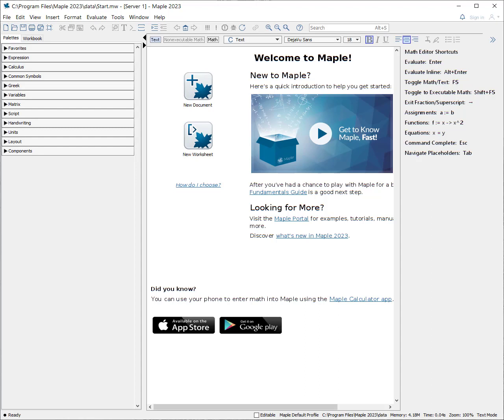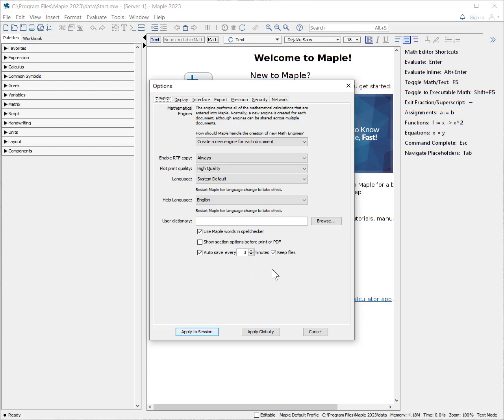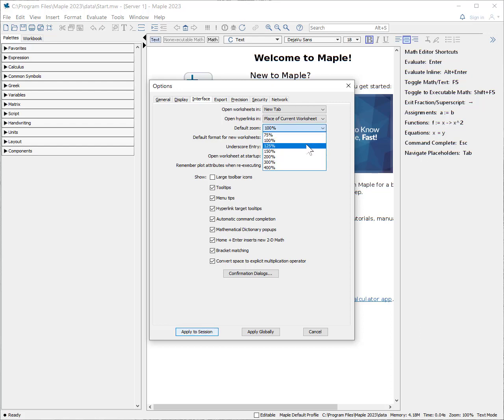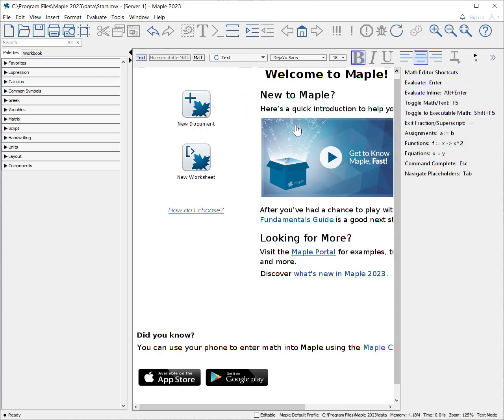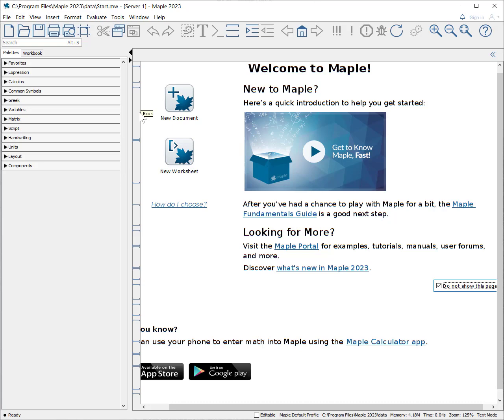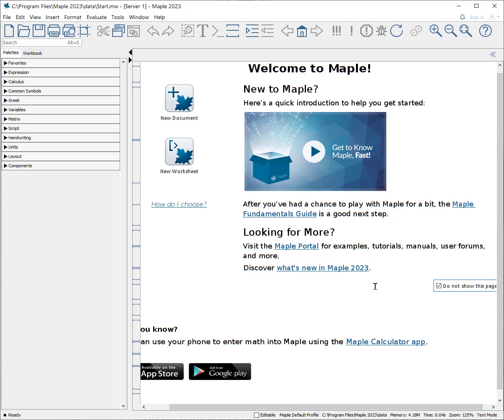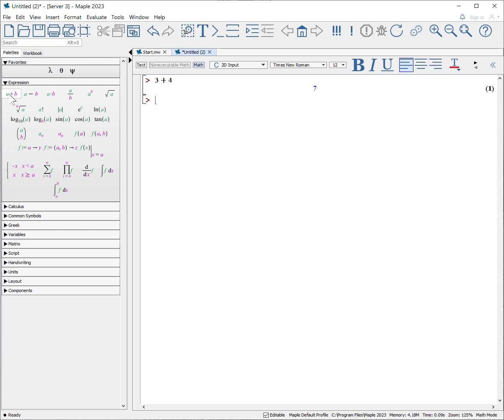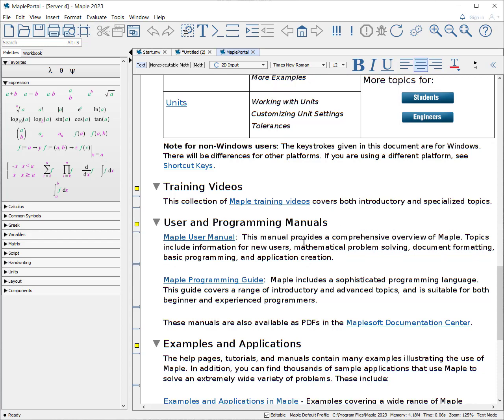Learning Maple 1: Setting Up Maple and Finding Help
Website for Learning Maple Video series: gould.prof/learning-maple

Topics:
* How to setup  Maple to default to worksheet mode with 2D input
* Where to find help and sources of information about Maple

I do not work for Maplesoft. I was not compensated by Maplesoft for this video.